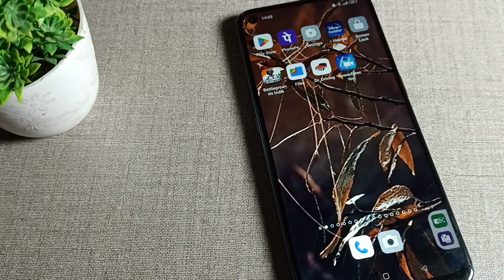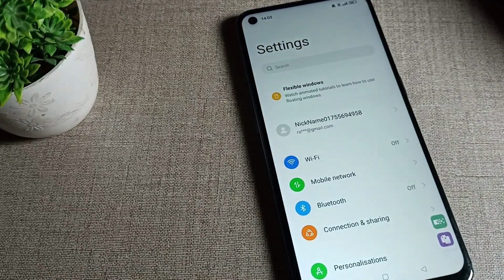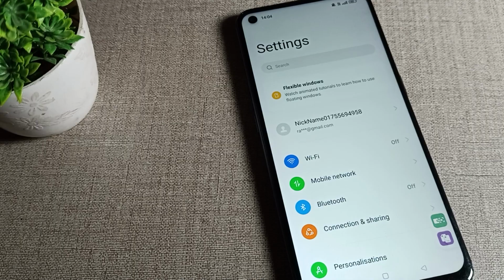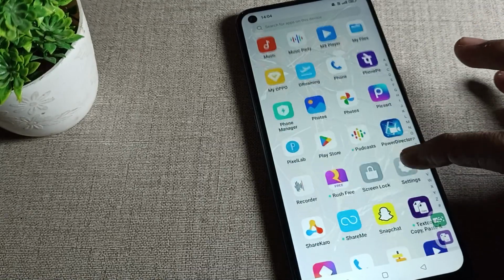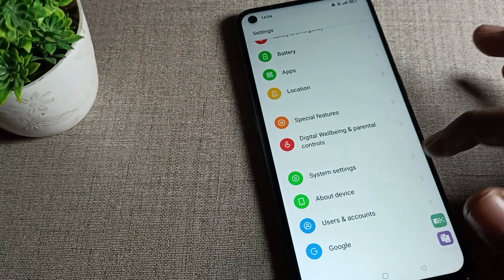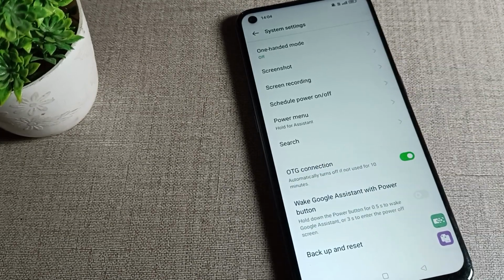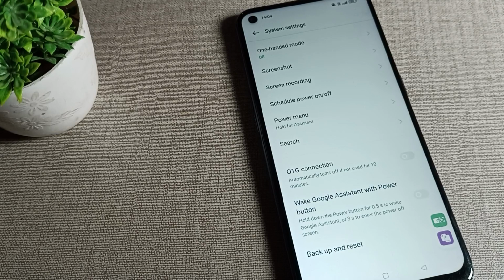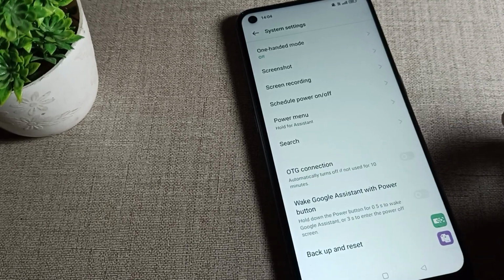OTG connection oppo A96, how to on and off OTG connection oppo a96 phone